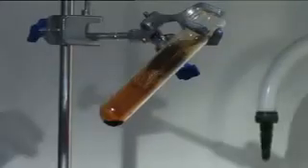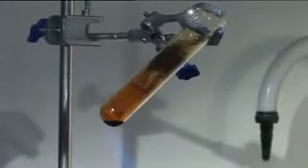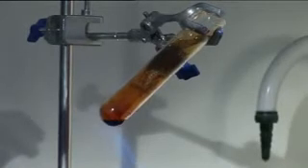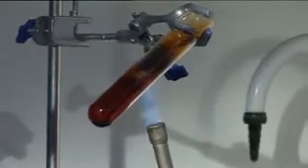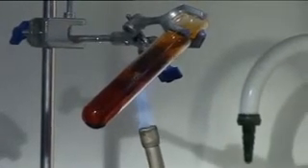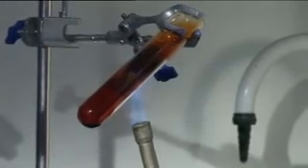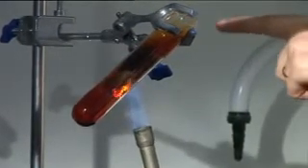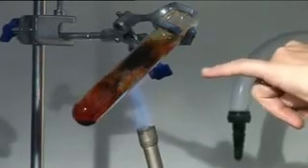Reaction the Halogens with Iron Wool